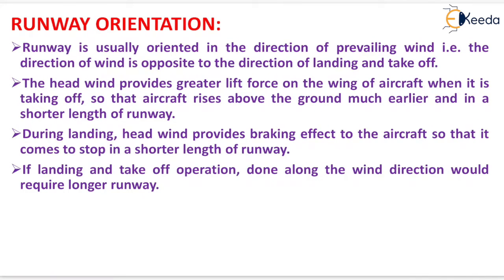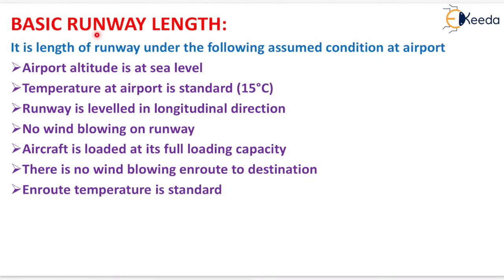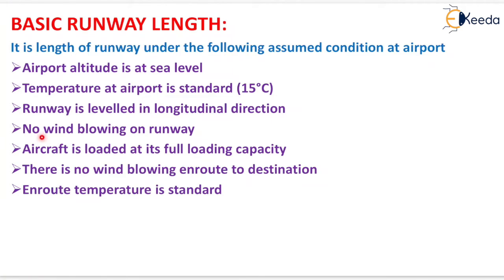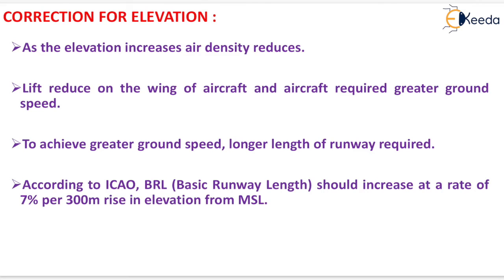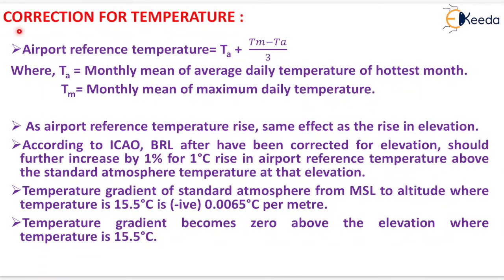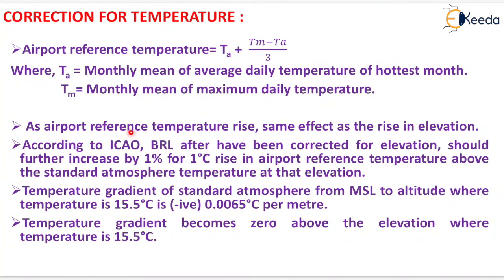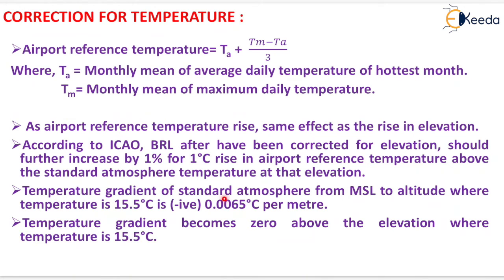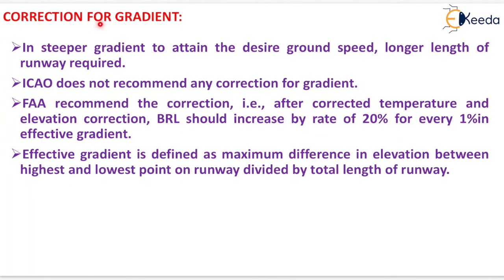Introduction to Runway Design - Transportation Engineering - GATE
In this educational video, we will take you on a journey through the essential aspects of runway design, which is not only an important topic in the GATE syllabus but also a vital component of airport engineering. Here's what you can look forward to:

🛬 The Significance of Runway Design: We'll start by discussing the critical role runways play in the aviation industry and their importance in safe takeoffs and landings.

📐 Runway Geometry: Explore the intricate aspects of runway geometry, including runway length, width, and orientation, and their impact on aircraft operations.

🌟 Design Considerations: Learn about the various design factors that influence runway specifications, such as aircraft types, weather conditions, and safety requirements.

📚 GATE Preparation: We'll provide valuable insights and tips on how to approach runway design questions in the GATE exam, helping you perform your best.

Whether you're a GATE aspirant seeking a solid grasp of runway design or someone captivated by the world of aviation and transportation, this video will equip you with the knowledge you need.

If you find this video informative, please consider hitting the "Like" button, and be sure to subscribe to our channel for more high-quality educational content on transportation engineering and GATE preparation. If you have any questions or topics you'd like us to cover in future videos, please share them in the comments below.